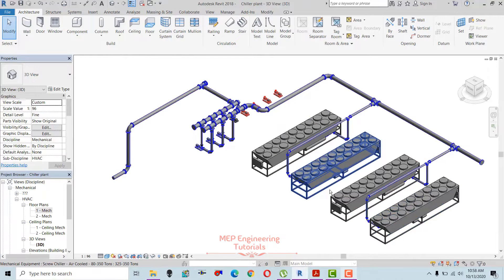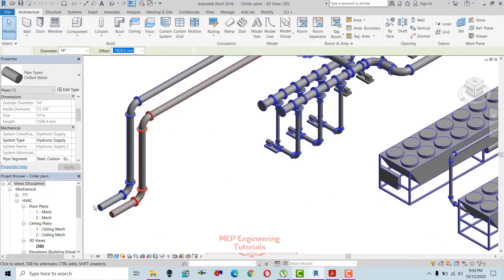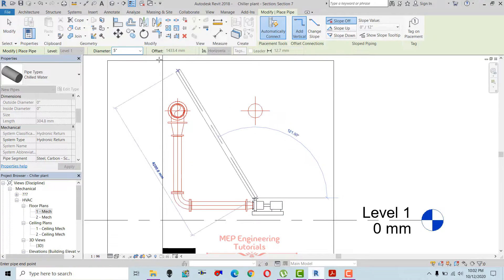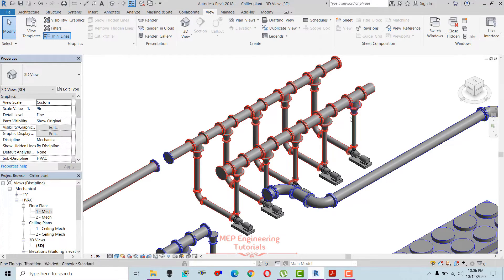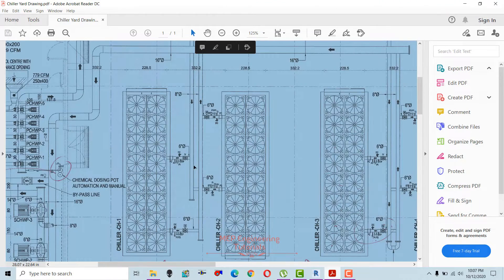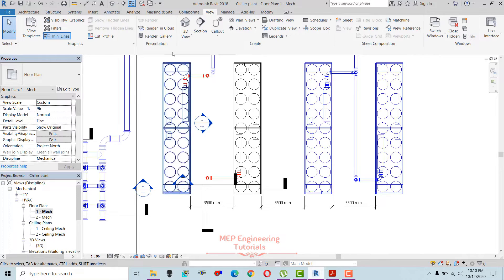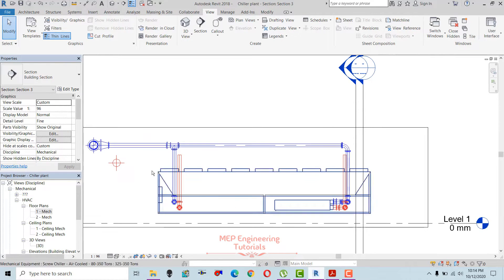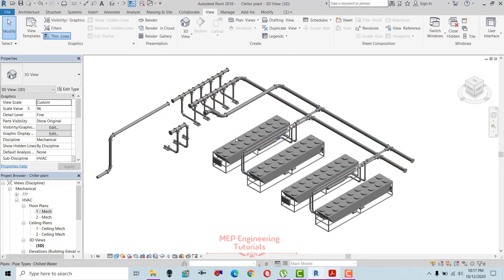revit chilled water pump room design (chiller and pump placement and piping connections in revit)